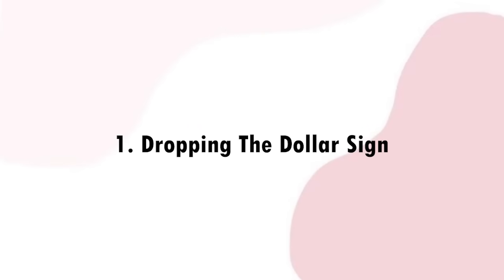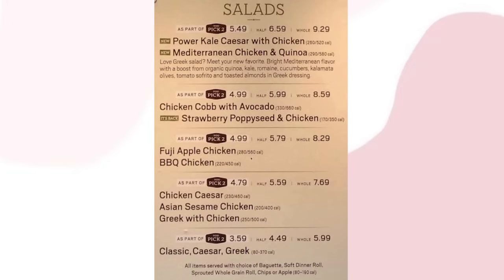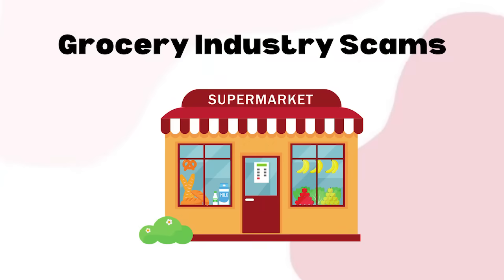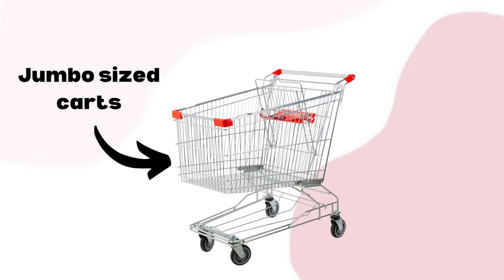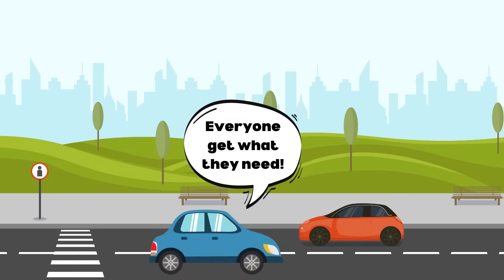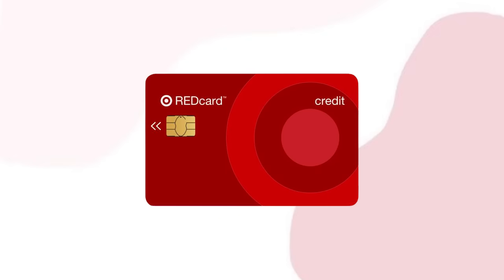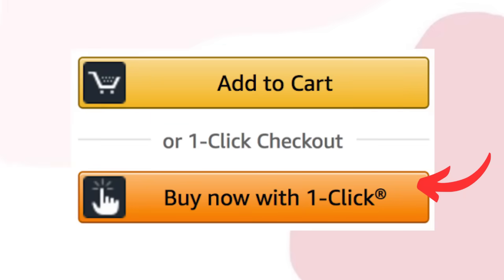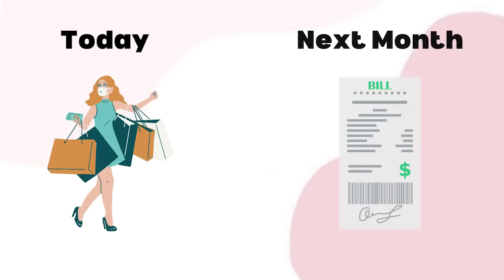15 Consumerism Scams That Trick You Into Spending Money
Companies use a wide variety of psychological tricks to get you to spend money without you noticing. In this video, I expose 15 of these scams.

The Dawn of Everything
Who Moved My Cheese
Outlier: The Story of Success

Chapters:

00:00 Start Here
01:06 Dropping The Dollar Sign
01:43 Adding An Expensive Item On The Menu
02:27 Listing Highest Prices On The Top Of The Menu
03:18 Tiny Price Differences Between Larger Sizes
04:42 Shinkflation
05:36 Giant Grocery Carts
06:20 The Number 9 Trick
06:45 Random Price Numbers
07:45 Outlet Malls
08:30 Decoy Price Tags
09:08 Store Credit Cards
10:01 Fake Online Product Reviews
11:22 One Click Checkout
11:55 Buy Now Pay Later
12:56 Subscription Services

Companies go to great lengths to trick you into spending money without you noticing. In this video, I share 15 common tricks used to get you to spend more money.

1. Dropping The Dollar Sign

In most full service restaurants nowadays, they do not use dollar signs on their menu. And this is because when you see an amount without a dollar sign, it makes the price seem more friendly, making you focus on the experience rather than the price.

2. Adding An Expensive Item On The Menu

Many restaurants will add one item on the menu that is a lot more expensive than the other items to make the other items seem less in comparison.

3. Listing Highest Prices On The Top Of The Menu

Many self service restaurants will make their menus have the most expensive items on top and the cheaper items at the bottom. And this is because we always read from top to bottom, so we'll make our decision at the top where the items are more expensive before reaching the bottom.

4. Tiny Price Differences Between Larger Sizes

Oftentimes when you get a drink or a small item, the price difference between a small and a large is not that much and this is because restaurants can get customers to spend a dollar more by getting a larger size.

5. Shinkflation

Instead of raising prices, companies are lowering the size of their products, which is called "Shrinkflation." This is because customers are more focused on price rather than weight of the product.

6. Giant Grocery Carts

Grocery stores use giant grocery carts rather than small sized because the giant ones can fit more things in them and you don't notice when you have a bunch of things in them. This makes you spend more money without you realizing.

7. The Number 9 Trick

Grocery stores often use the number 9 at the end of the price to trick customers into thinking they are paying one dollar less for the products.

8. Random Price Numbers

Companies like Walmart will use random price numbers rather than the "9 trick" because it makes you think it is the cheapest price for the item and not want to compare prices as much.

9. Outlet Malls

Outlet malls are often located in really rural areas far from the cities. The reason they do this is because since it requires more effort to get to the store, people view it as more of an experience and spend more money.

10. Decoy Price Tags

Especially at outlet mall, they will use price tags that are three times what the real price is to make you think that you are getting a good deal.

11. Store Credit Cards

Most retail stores have their own credit card that offer discounts and benefits for their members; however, these cards are designed to get you to spend more at the store and shop specifically at the store.

12. Fake Online Product Reviews

Most online reviews are fake and written by AI to convince you that a product is good and you should buy the product.

13. One Click Checkout

Often in online shopping, you can save your card and address information and place orders with just a click of a button. This is designed to take away the feeling that you are spending money, which makes you spend more.

15. Subscription Services

This is because it is a never ending stream of revenue for companies because the payments never stop.